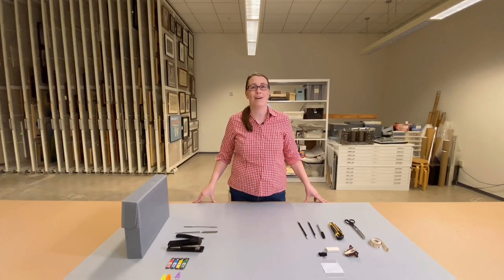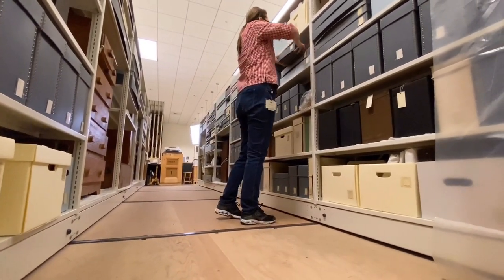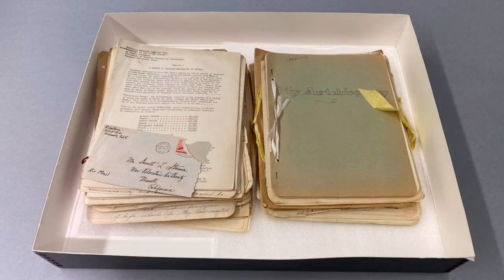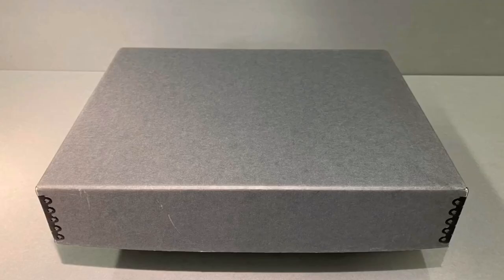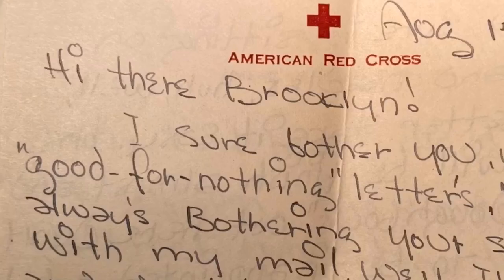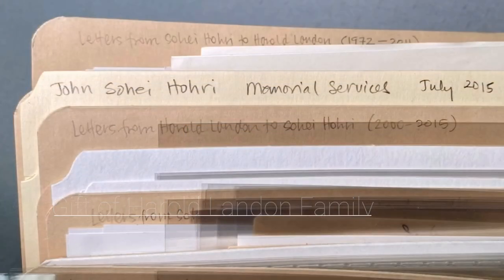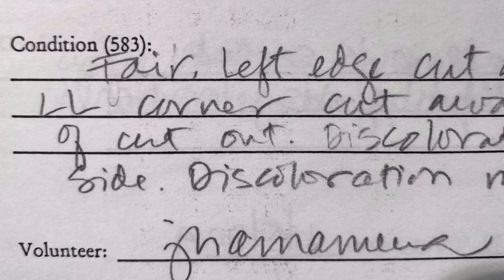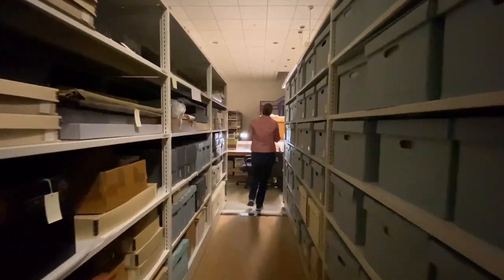UNBOXED: How to Care for Paper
Jamie Henricks, JANM’s archivist, gives a peek into the museum’s archival collections and provides an introduction to caring for papers and paper-based collections at the Japanese American National Museum.  Look for highlights from multiple collections to follow the journey of a donation from box to shelf.

ARTIFACT CREDITS:
0:27 Letter to Mollie Wilson Murphy. Gift of Mollie Wilson Murphy, 2000.378
0:28 Page from Stanley Hayami’s diary. Gift from the Estate of Frank Naoichi and Asano Hayami, parents of Stanley Kunio Hayami, 95.226.1
0:29 Photo of Jack Muro. Gift of Jack Muro, 2012.2
0:30 Alien Registration card of Tamotsu Ohashi.  Gift in Memory of Thomas and Ryuko Ohashi, 2019.8
0:32 Envelope from Gihachi Yamashita.  Gift of the Gihachi and Tsugio Yamashita Family, 94.166
0:34 Crusaders scrapbook.  Gift of Yuri Kochiyama, 94.144.1
0:36 Map from "All Aboard" pamphlet.  Gift of A. Iwata, 97.194.4
0:37 Sermon by Reverend Kengo Tajima.  Gift of the American Friends Service Committee, 94.122.4K
1:13  Garrett Starmer collection of student essays. Gift of the Starmer Family, 2020.16
2:00  Miriam Stirberg Kaufman collection. Gift of Miriam Stirberg Kaufman, 2018.17
2:47 Sohei Hohri and Harold Landon collection. Gift of Harold Landon Family in Memory of Sohei Hohri, 2019.13

To see/learn more about some of the collections included in the video:
- Enemy Mail site about Gihachi Yamashita and his family's experiences during WWII

UNBOXED: With over 100,000 objects in JANM’s permanent collection, every artifact has a story to tell about the people, places and events from America’s past and the Japanese American experience. Unboxed is a series of short videos that highlight the artifacts and stories in JANM’s collection.

The work of the museum is made possible by the generous support of JANM's members and donors. Become a member or consider making a tax-deductible gift so that we can continue to maintain and preserve JANM’s Collection as well as other important projects in support of our mission Your support makes a difference. Thank you!